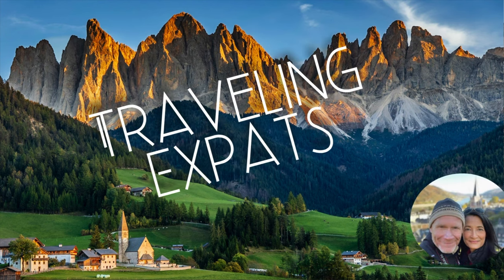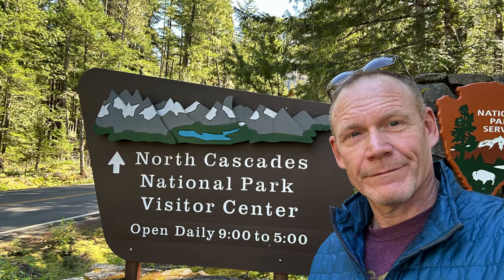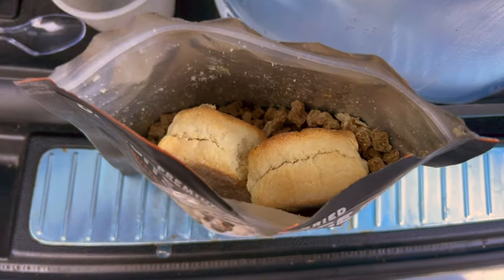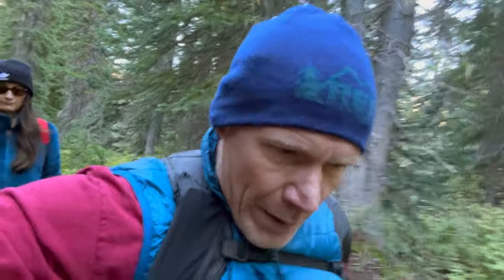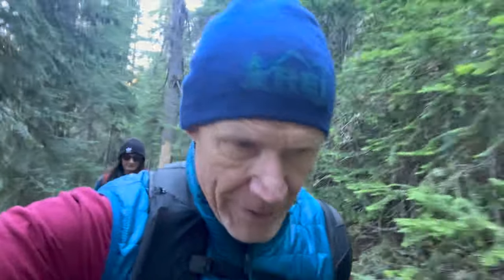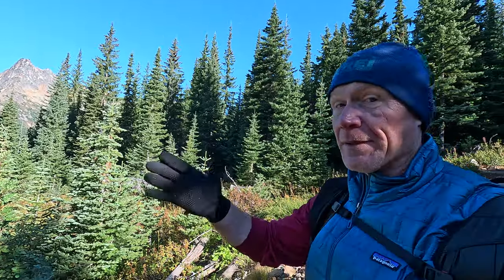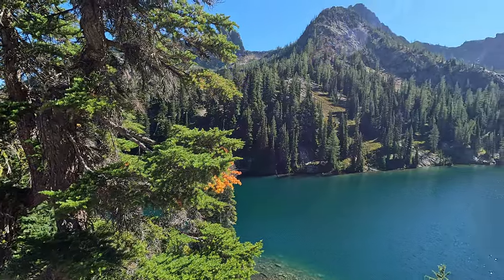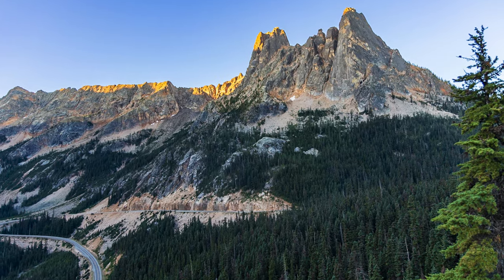BREATHTAKING BLUE LAKE TRAIL Travel Guide | Beauty of North Cascades National Park in the PNW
Join us for an unforgettable adventure through the wild beauty of North Cascades National Park! 🏞️ In this video, we’ll explore some of the park's most breathtaking spots, starting with the panoramic views at Washington Pass, then the stunning turquoise waters of Diablo Lake, and wrapping up with an incredible hike to the picturesque Blue Lake. 🌲💧

Whether you’re planning a trip or just curious about the best places to visit in North Cascades National Park, this video will guide you through the top must-see locations. We’ll share tips on hiking in North Cascades, exploring scenic drives, and how to make the most of your visit to one of Washington’s most beautiful national parks!

0:48 - Washington Pass views
2:00 - Diablo Lake’s turquoise waters
3:10 - Breakfast
5:05 - Blue Lake hike adventure
12:41 - Final thoughts

Before you go, make sure to check out our next video on where to stay and eat when visiting North Cascades National Park! 🏕️🍽️